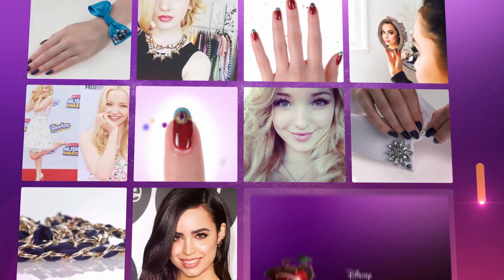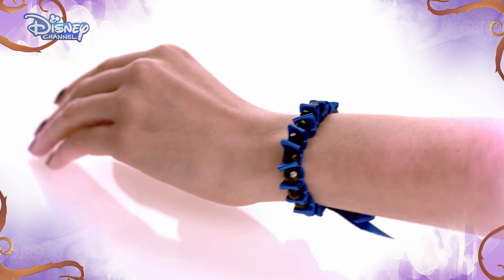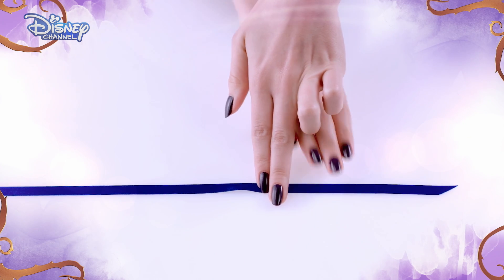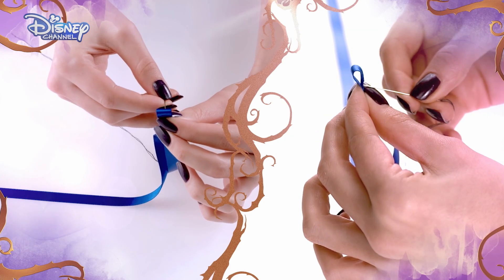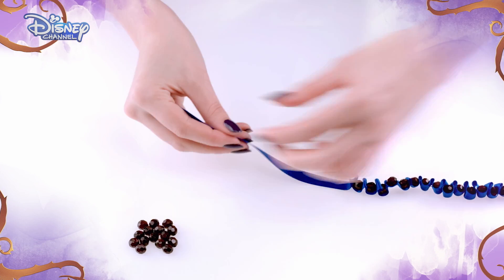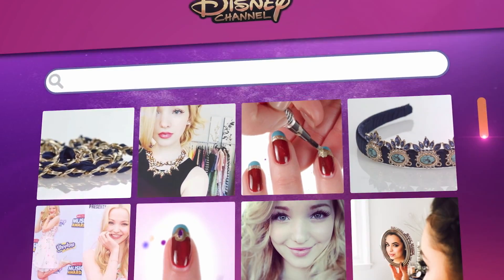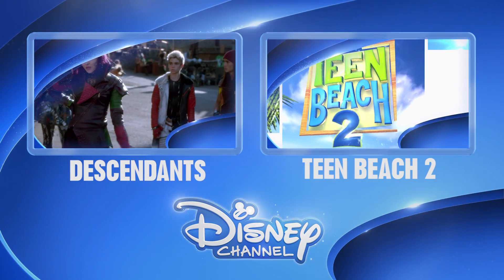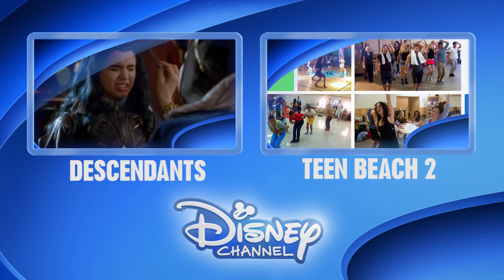Disney Descendants - Pearl Bracelet Tutorial - Official Disney Channel UK HD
Sofia Carson shows you how to make this stylish pearl bracelet, inspired by Disney's Descendants!

Catch Disney Descendants 25th September @5:30pm on Disney Channel UK!